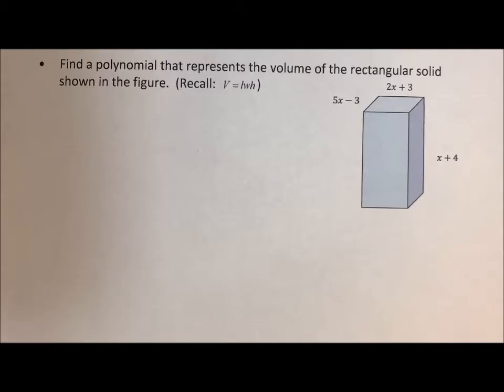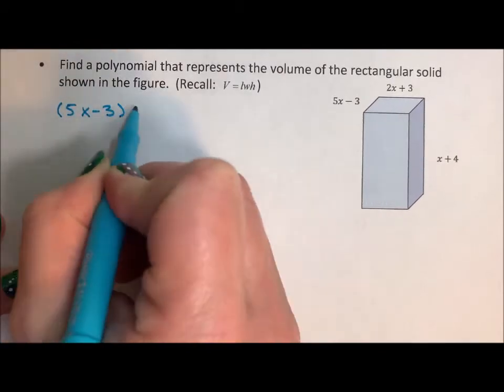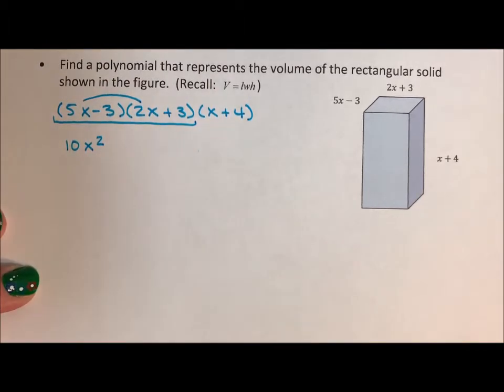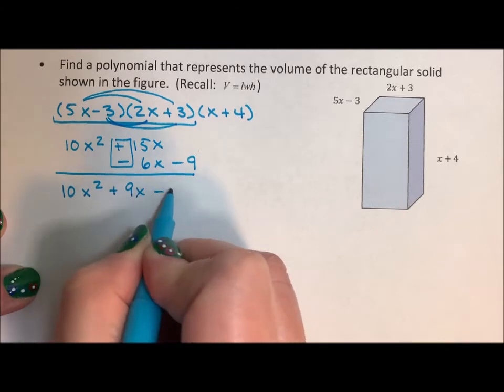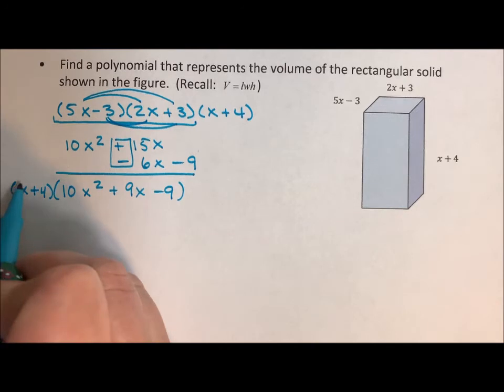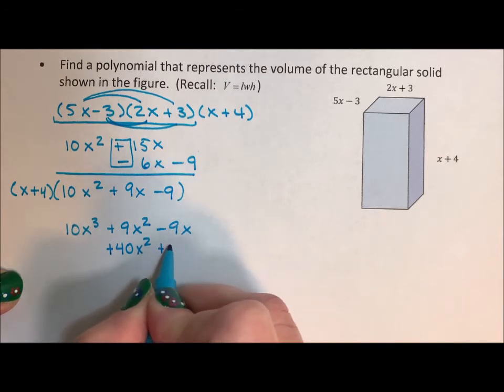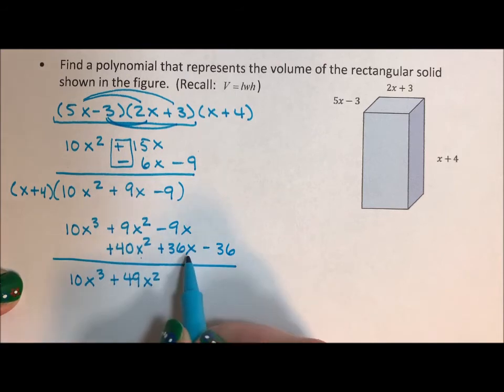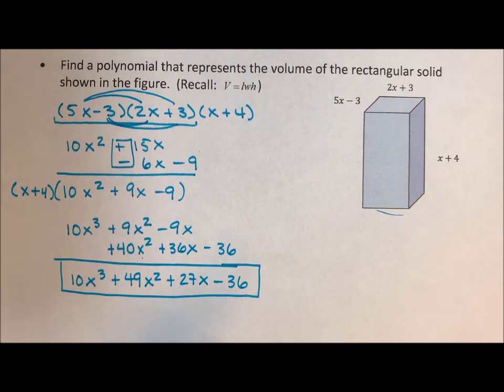Multiplying Polynomials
This video shows how to find the volume of a rectangular solid whose sides are all polynomials. The volume is found by multiplying each of the three binomials to find a new four term polynomial (quadranomial).